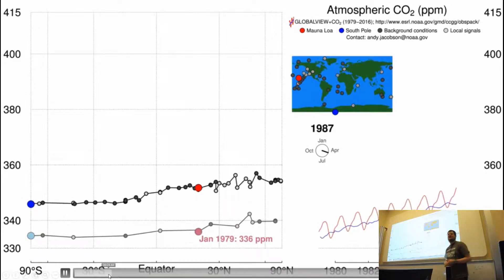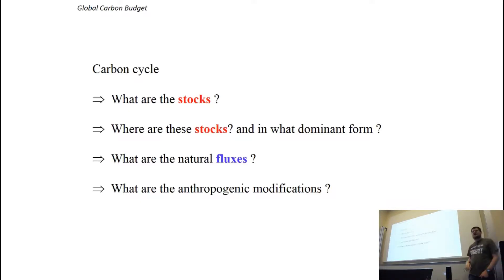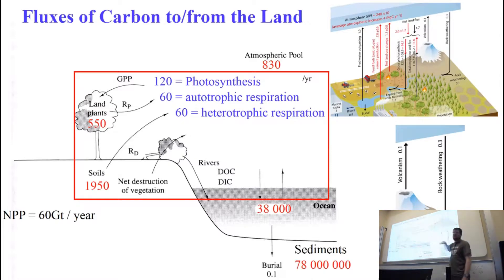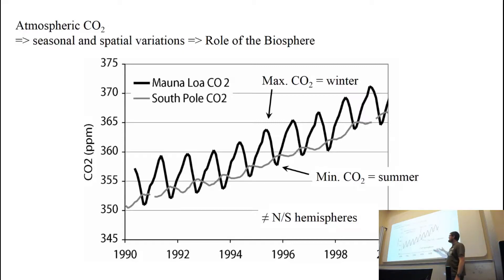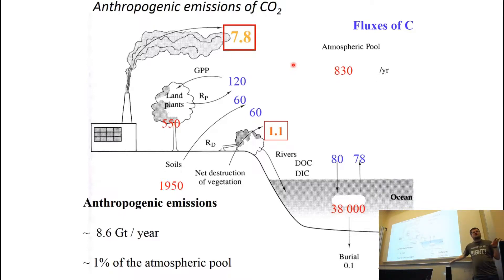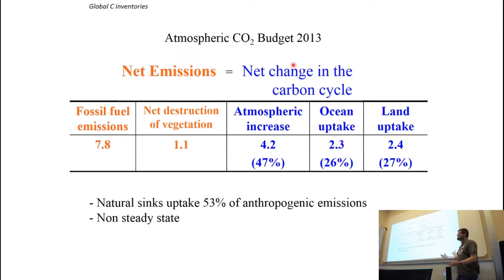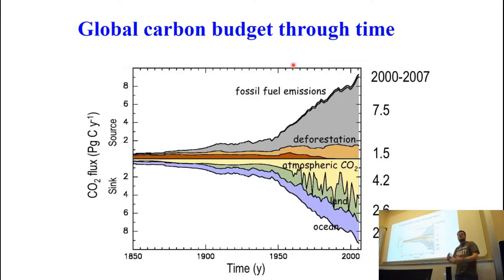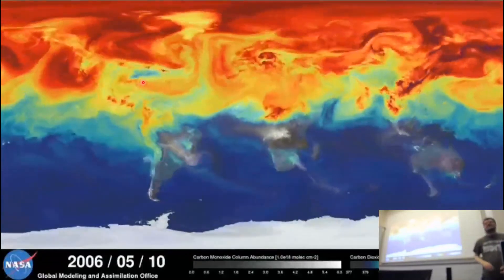The carbon cycle: where does it all go?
An description of the different parts of the modern carbon cycle and the fluxes between these parts. The large fluxes between the biosphere and atmosphere are investigated to explain the seasonal cycles of Co2 in the atmosphere